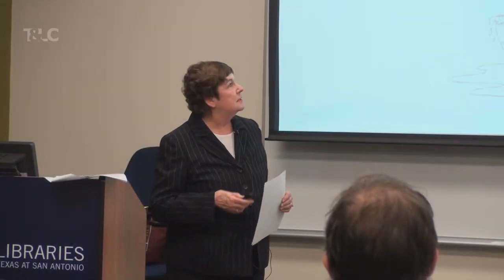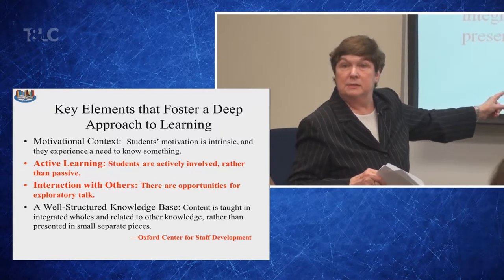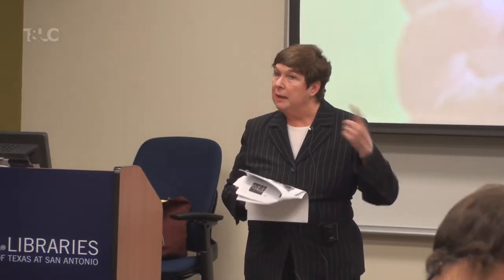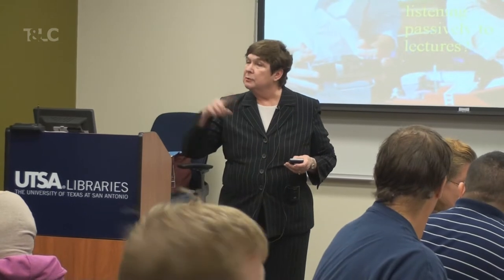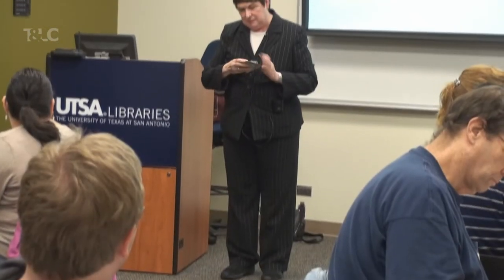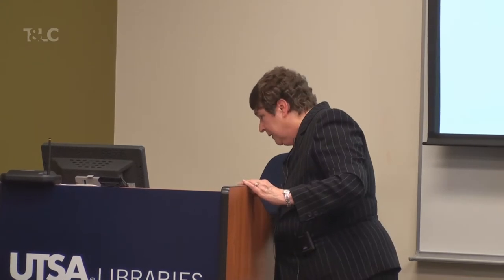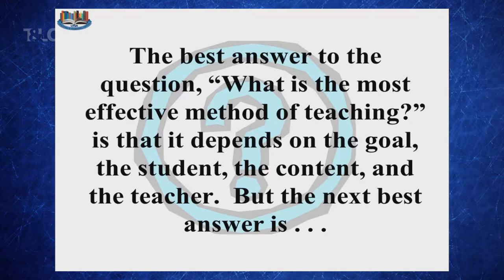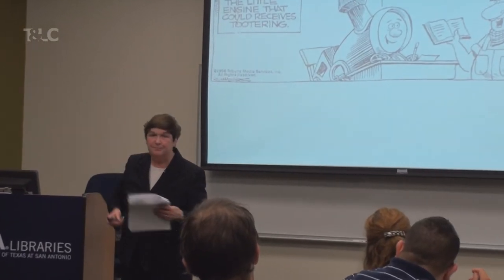Barbara Millis - Active Learning in the Humanities, Social Sciences, & Pro. Disciplines